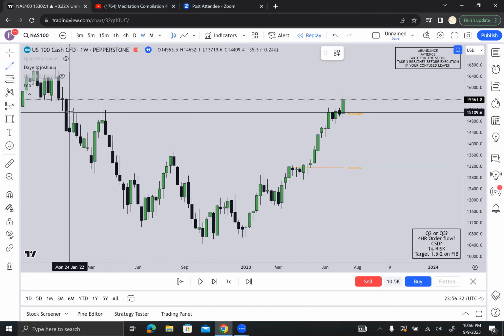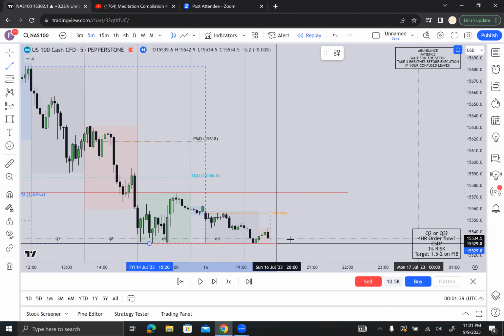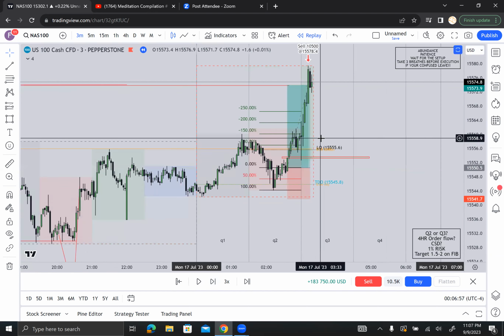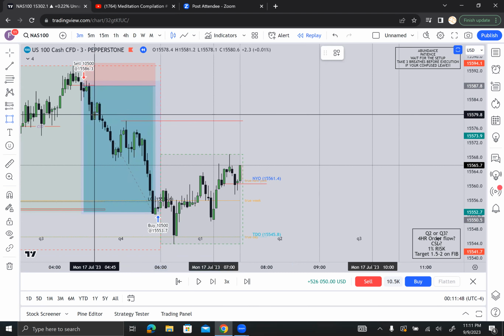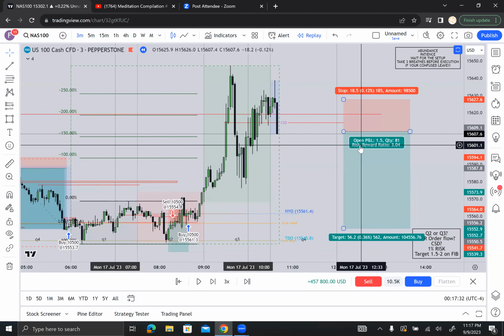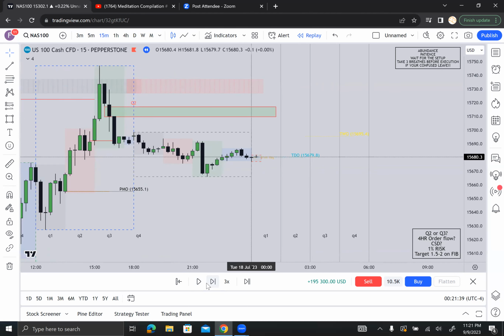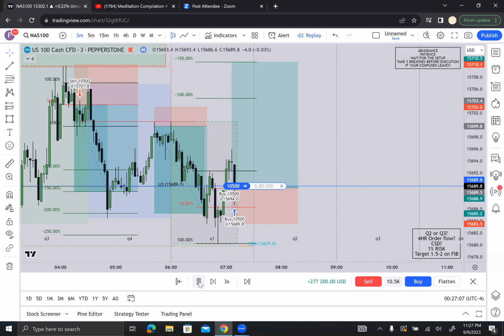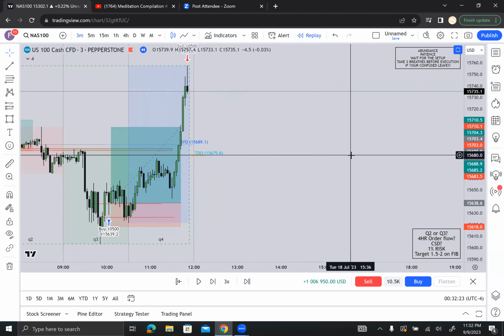Forex Trader CSD + QT Backtesting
First video testing with screen share! Hope this provides you knowledge or something of benefit on your journey!! Much love and Bless up Always!!!